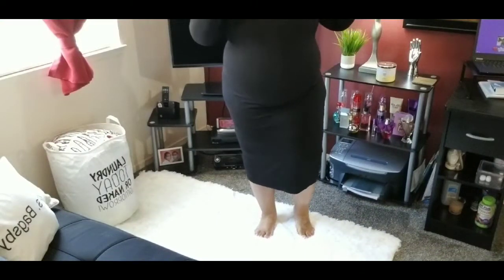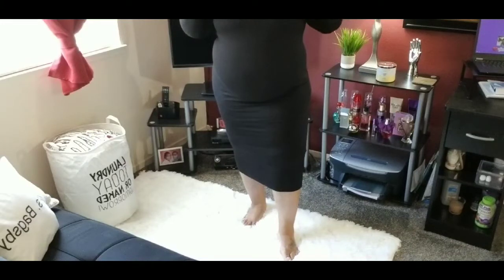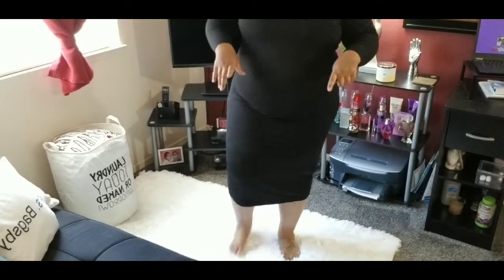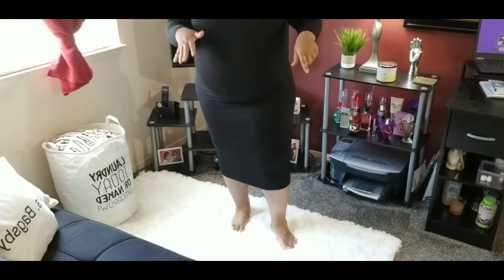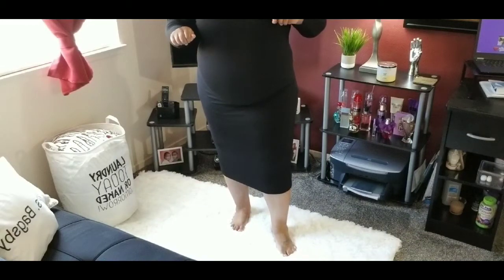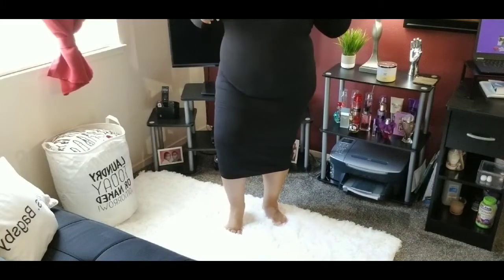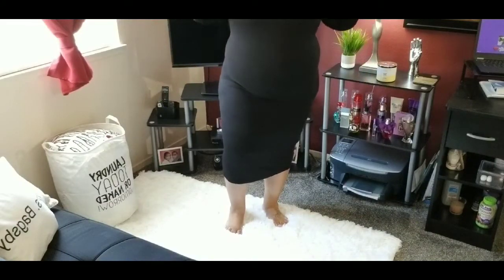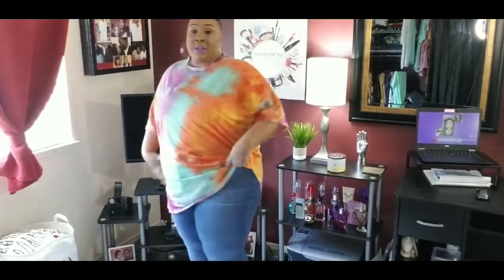Valentine's Day Looks, Simple makeup, 3 Lips & 3 fits!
Hello my beautiful family,
In this video I m doing a simple makeup look with 3 different lip colors to go with the 3 Valentine's day looks.  I hope that you all enjoy this video and please tell in the description box what your favorite look is for you on V day. Hey to my new subbies and welcome to the family.  And hello to my long standing family members.  Love you all.
Main page- mrsbagsby
Weight loss page- kieab2.0
Home decor page- bougie_onabudget1980
Email katerijani@gmai